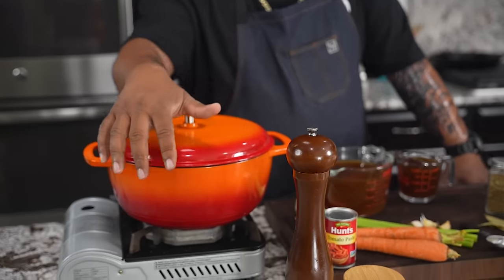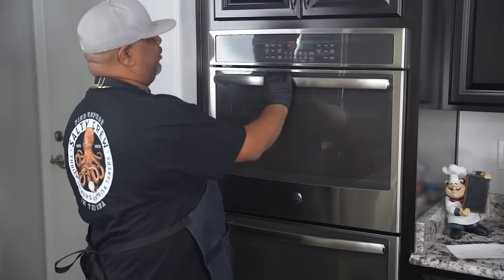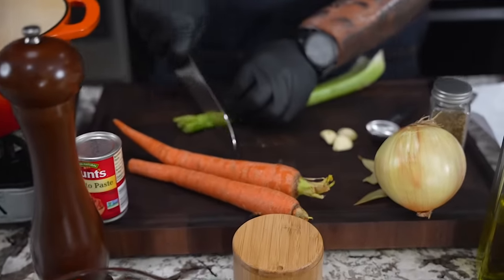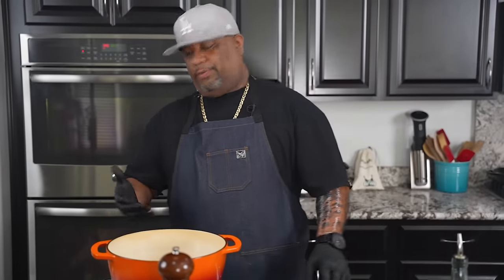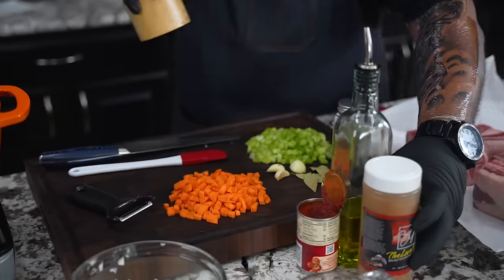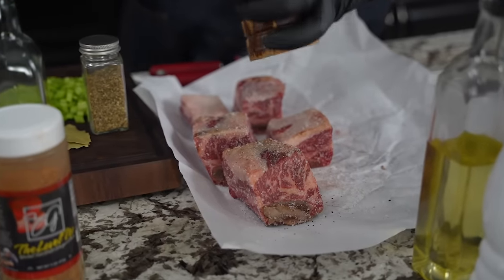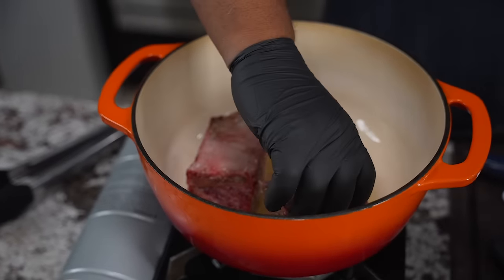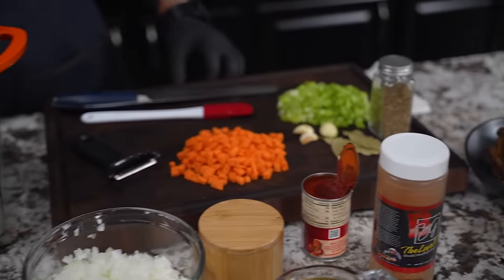The Juiciest, Most Tender Beef Short Ribs You'll Ever Taste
The Juiciest, Most Tender Beef Short Ribs You'll Ever Taste - Looking for the juiciest, most tender beef short ribs you'll ever taste? Look no further than our kitchen! Our beef short ribs are some of the best in the business and we know how to cook them to perfection.

Our beef short ribs are a heavenly mix of sweet and savory, and they're perfect for any occasion.

Ingredients:
2 tbsp. Branch and Vine Garlic Infused Olive Oil
3-4 lbs. Bone-In Short Ribs
Salt and Pepper to taste
1 large Onion diced
2 stalks Celery diced
2 Carrots diced
3 cloves Garlic
2 tbsp. Tomato Paste
5 cups Beef Broth
2 Bay Leaves
Cornstarch and Water

My Gear
Favorite Zoom Lens:
Favorite Mic:

9980 Indiana Ave
Ste 8